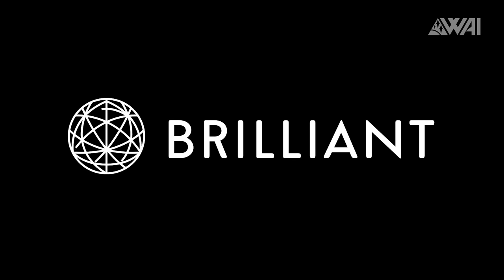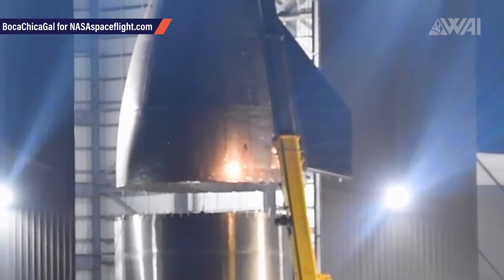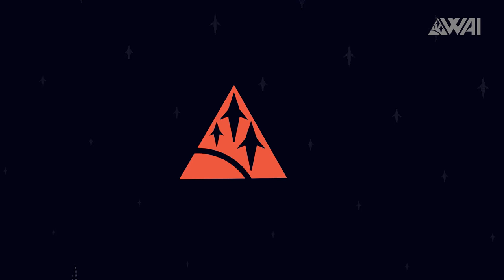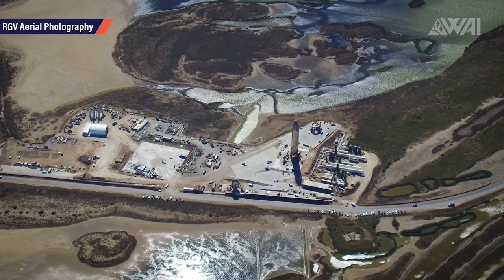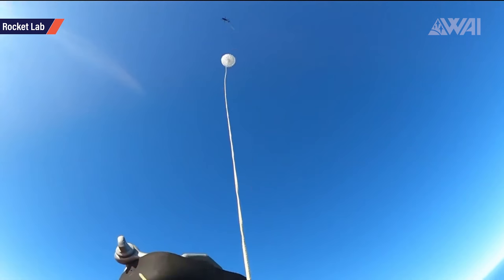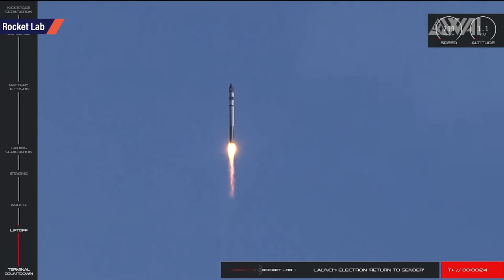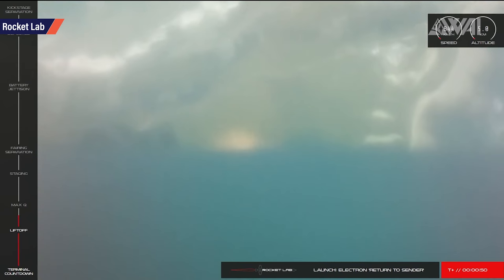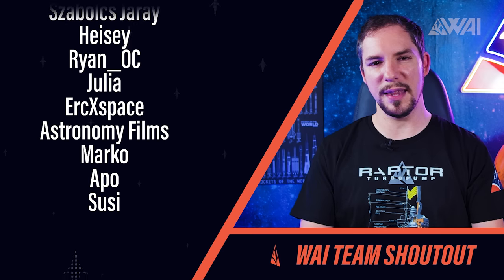135 | SpaceX Starship - What's left until the launch?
Today amongst other things I’ll explain to you, when we might see another attempt at a 15-kilometer flight from SpaceX’s Starship and why Rocket Lab recovering an Electron rocket booster is a huge deal for the whole space industry.

Credit:

⭐SpaceX
⭐NASA
⭐Wavetrex Infinity  for awesome Photoshoppy of Elons name!

Thumbnail: @neopork